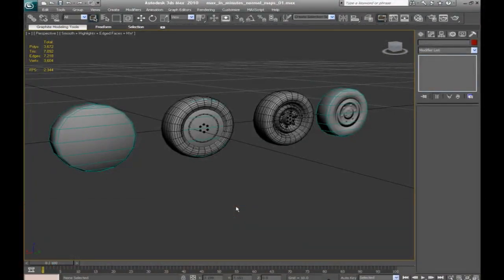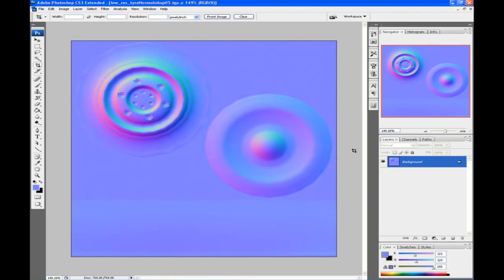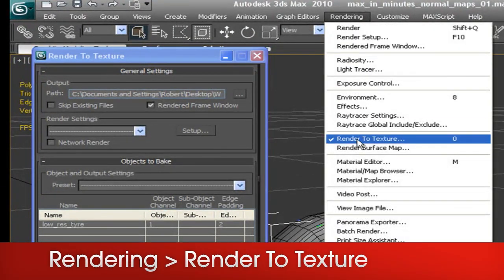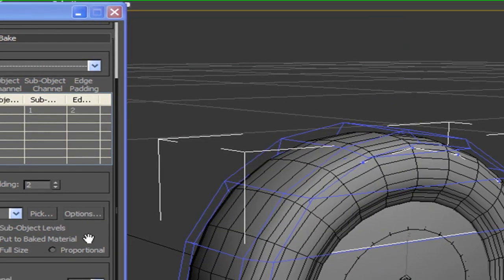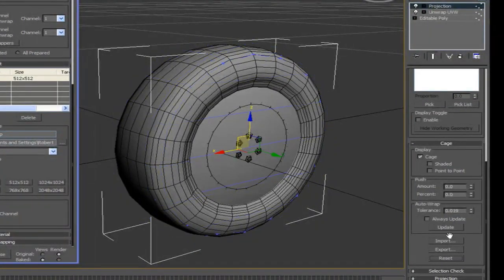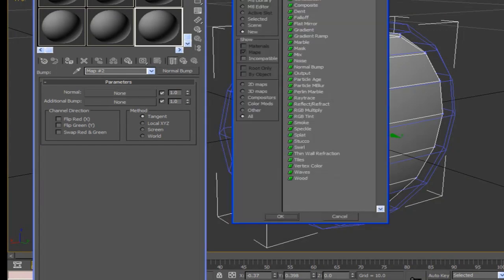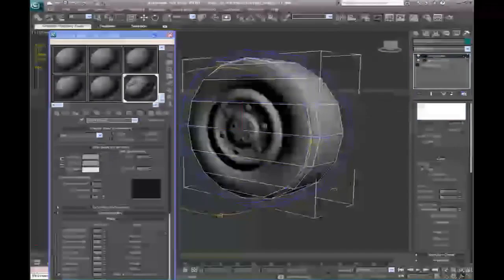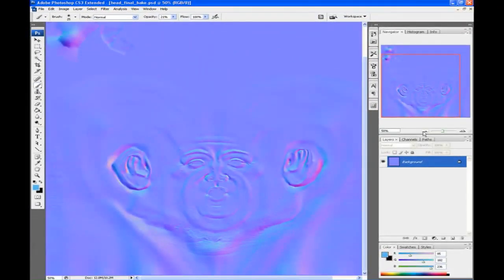Max In Minutes - 7. Generating Normal Maps in 3dsMax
In this video, I will take you through the process of creating a Normal Map in 3dsmax. The feature we will be using is Render to Texture. This will be used to bake a normal map from a high-resolution mesh to a lower resolution mesh.

A normal map is a texture used to give an object the appearance it has a lot more geometry detail than it actually has. It does this by storing the high-resolution model's surface normal/lighting information in the RGB channels of a texture. When this is applied to the low-resolution model with the correct shader it will make the low-resolution model look very similar to the high poly, but render a lot quicker making it more game engine friendly.

We will cover generating a Tangent Map, this is the map most commonly used in the games industry and is mainly blue and pink in colour.

We will start with two 3D models, A high poly source mesh and a low poly target mesh. The idea is to store the fine details of the high poly mesh in a texture map and apply that texture map to the low polygon model to make it look more detailed than it is – that’s all a normal map does.
For this tutorial we will use a fairly basic model of a wheel and a tyre. It has enough fine details with the rim and the nut and bolt detail whilst remaining a fairly basic shape.
We will start by using Render to Texture and a projection mapping technique to generate the map.

We will cover everything you need to know about the method of Ray tracing and also how to adjust the cage so that we match the high and low poly meshes closely. We’ll also cover why this is important.
I will take you through how to render the texture and how to set the various sizes of map that you might need.

Next we will move into the Material Editor and in the maps list we will use the bump slot to load up our Normal map.

We will then cover how to view your normal maps in the viewport and how to set up Hardware Display with Maps.

Sometimes Normal Maps may need a slight clean-up in Adobe Photoshop to get the best results when rendered as small artifacts in the map are often created when generating the map.
I’ll take you through the process of painting out these artifacts using Photoshop and the Nvidia Normal Map Filter Plug-in.

Although this sounds like a fairly complex tutorial, everything is set out step by step enabling you to follow it easily.

You’ll then be able to generate any number of normal maps to really help you to improve the quality of your work.